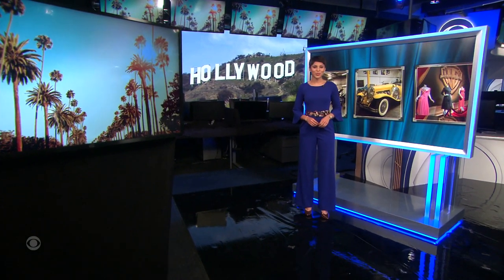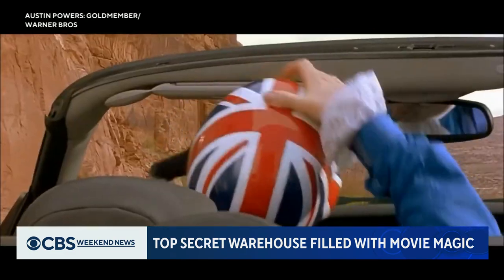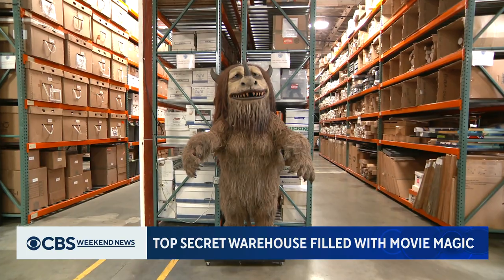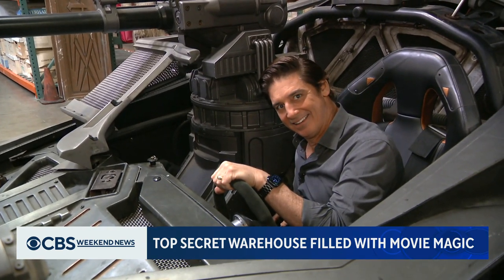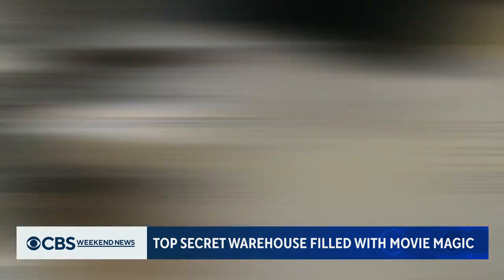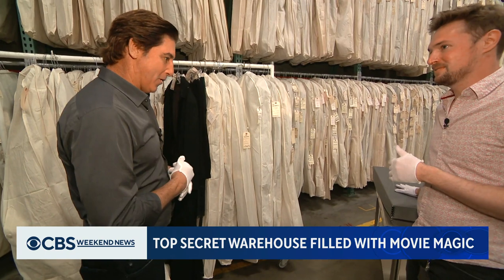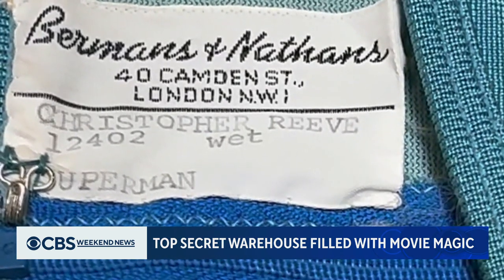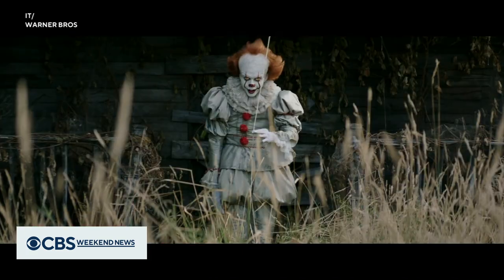A look inside a hidden archive of Hollywood history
A secret Los Angeles warehouse hosts priceless artifacts from Hollywood's history. Carter Evans was given a rare peak inside.

"CBS Weekend News" and "CBS Evening News with Norah O'Donnell" deliver the latest news and original reporting, and goes beyond the headlines with context and depth. Catch the "CBS Evening News" every weekday night at 6:30 p.m. ET on the CBS Television Network and at 10 p.m. ET on the CBS News app.